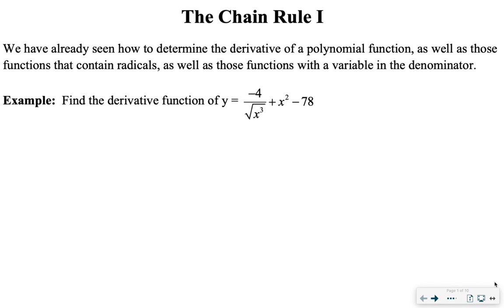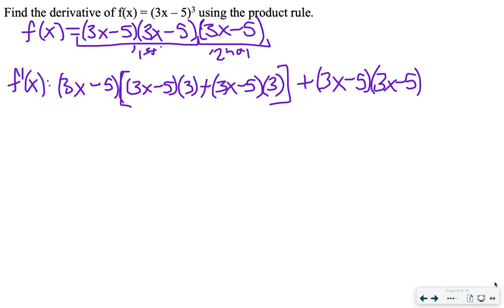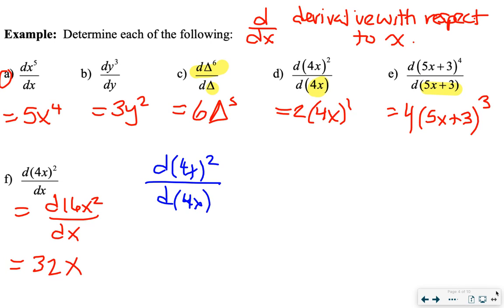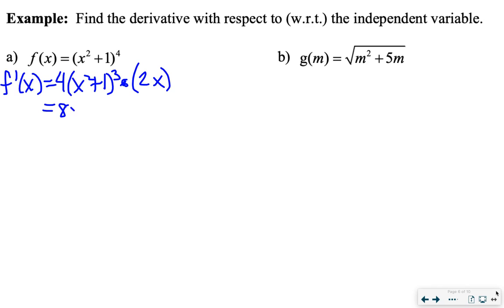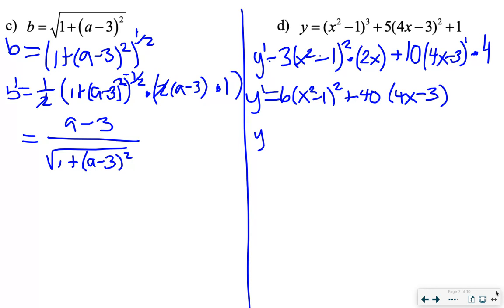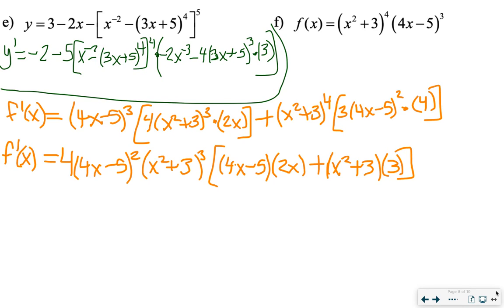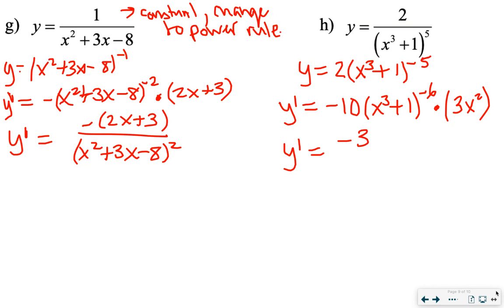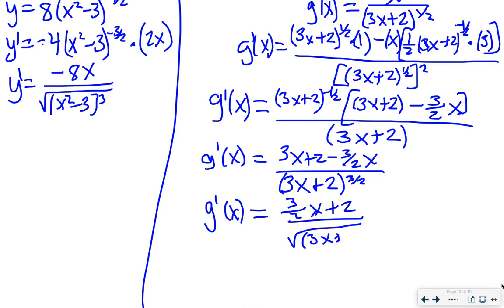Chain Rule I